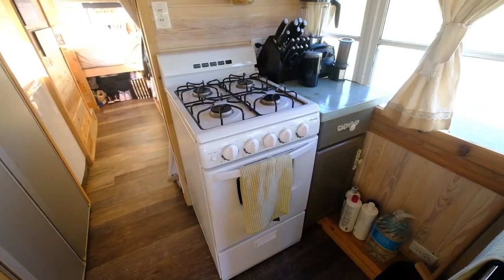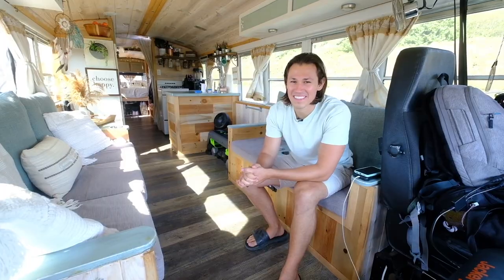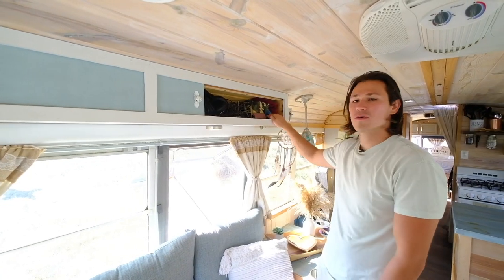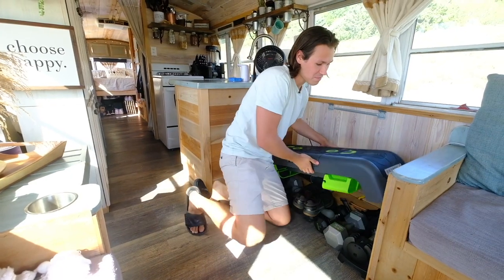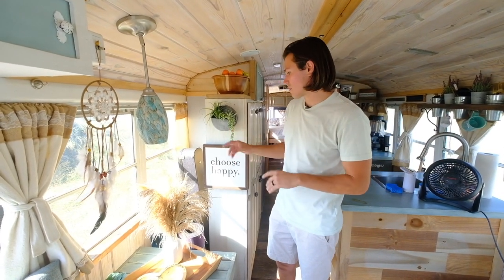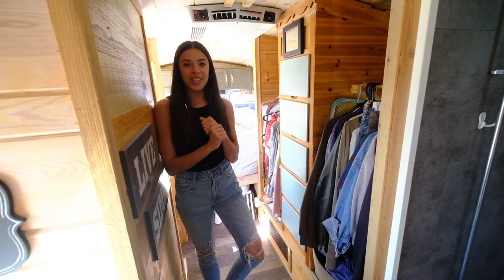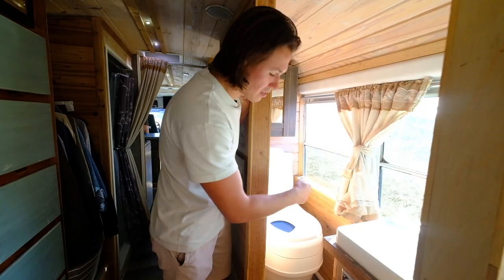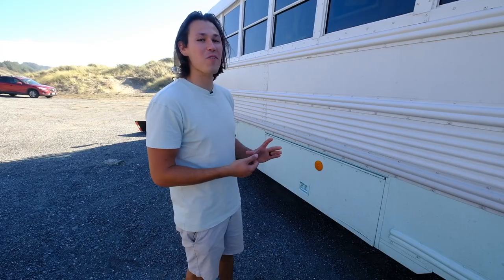Couple's Gorgeous School Bus Conversion Tiny House Tour - Full Time Travel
VIDEO DESCRIPTION:

You may already know of this young couple as they have beautiful music that's been shared throughout social media. The skoolie they live in is DIY, but they purchased it from the original builder and added some personal touch. Cody and Alyssa followed all of the signs guiding them in the direction of life on the road.

As musicians on the road, it's a stunning tiny home to get them from one spot to another while creating new art for themselves and those around them! The exterior is bright white with an RV door, a convenient rack on the back, and a ladder to the rooftop. When entering their rig, you'll be in a spacious living area with a gym set up tucked away in the corner. The kitchen is situated just right for hosting friends, while the back of the skoolie offers the perfect amount of privacy. This bus has a full shower with a separate toilet room, a clothes washer, and abundant storage.

Shot by: @theirhappytrails
Edited by: @theirhappytrails